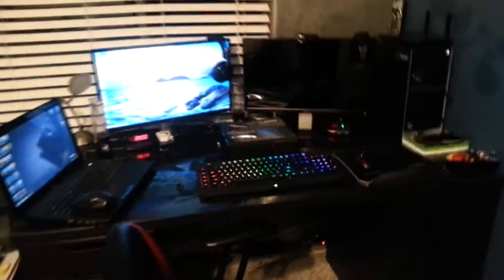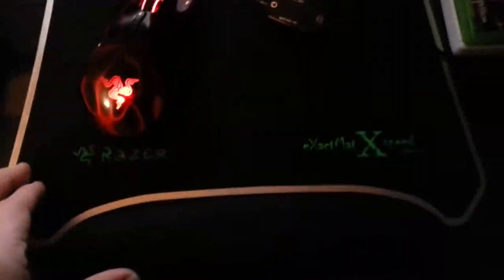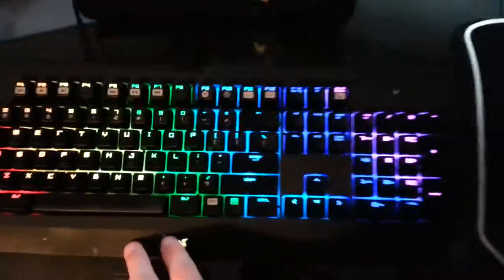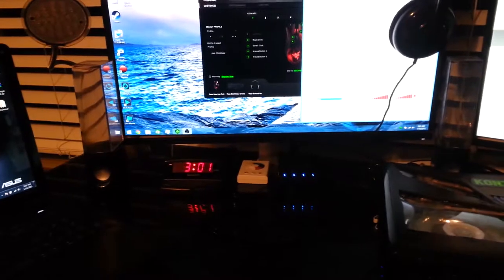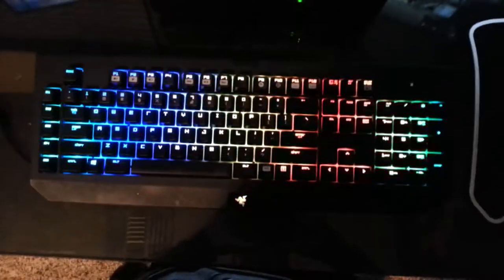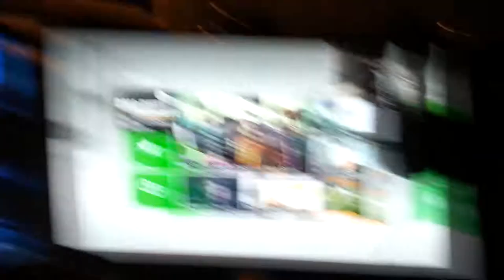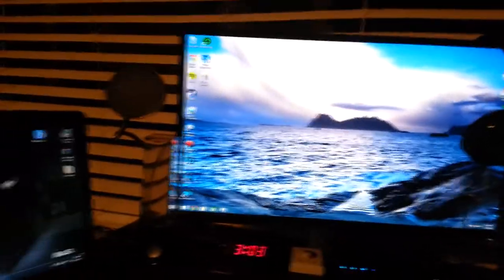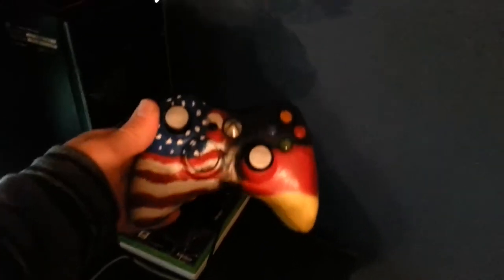Quick Update + My New Setup